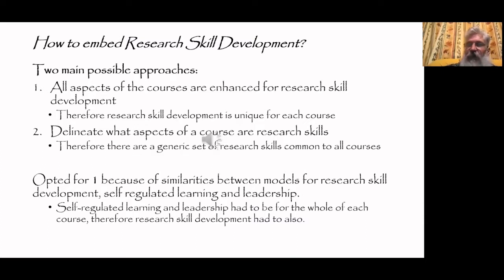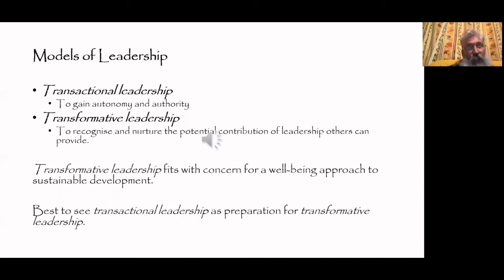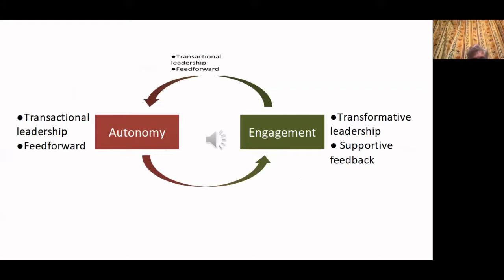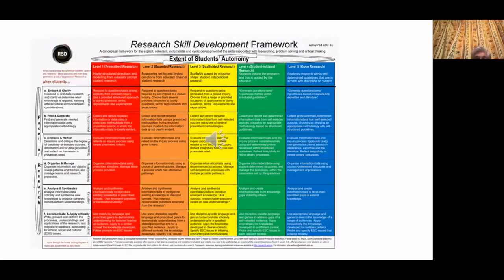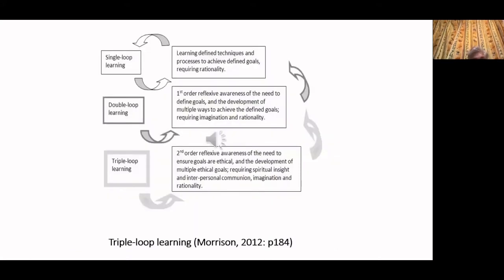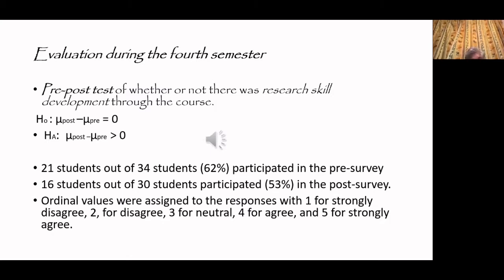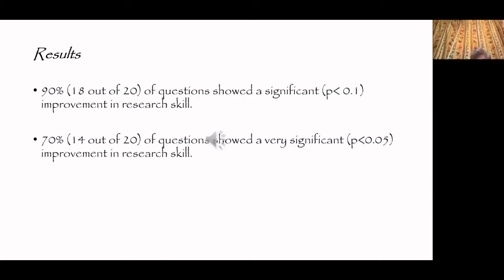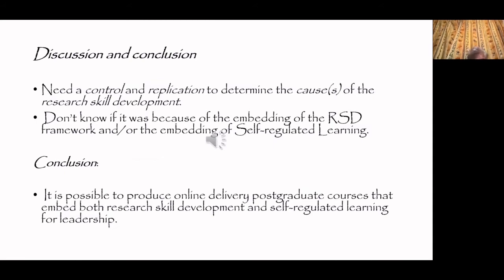USP PPRS 2018 - Presentation by Keith Morrison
Nurturing Self-Regulated Learning for Research Skill Development Within an Online Postgraduate Course
Keith Morrison, Heena Lal, and Moleen Monita Nand